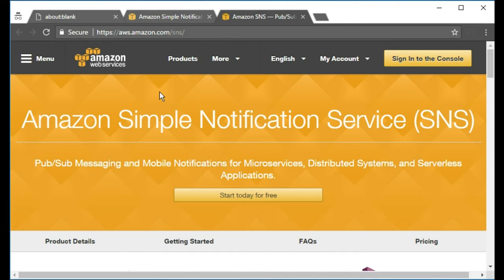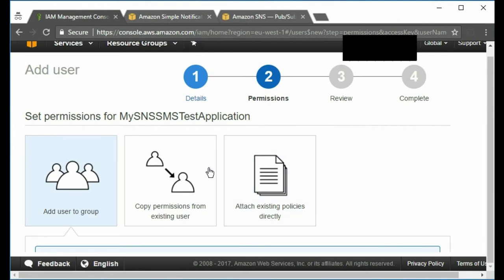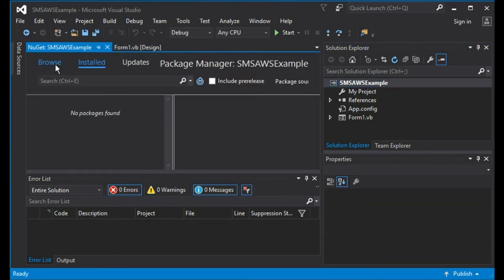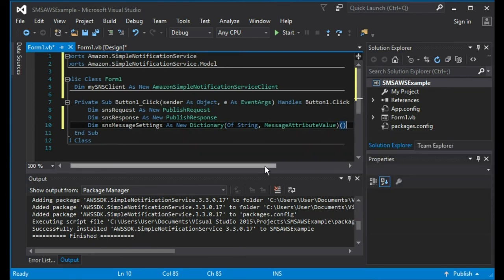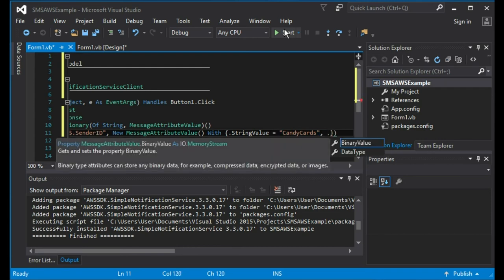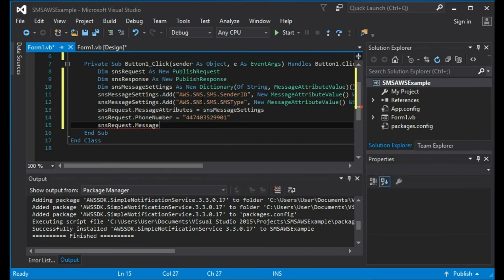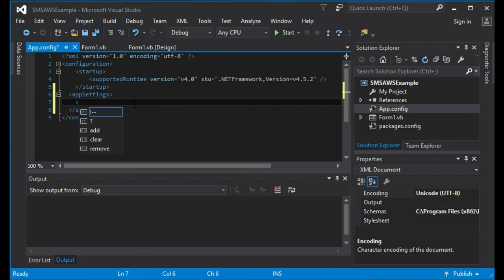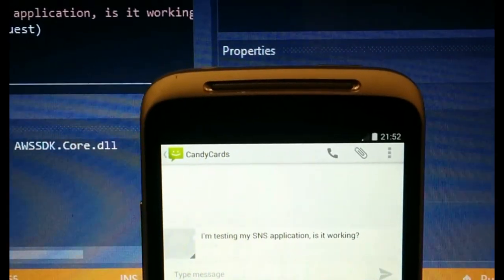How to send a text message using Visual Studio Visual Basic (VB.net) and Amazon's AWS SNS SMS API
A how to video on using the Amazon AWS SNS SMS API with Visual Studio Visual Basic / VB.net. How to create the authentication keys using the AWS IAM control panel, connect to AWS using the AWSSDK nuGet package and then submit a text message for delivery.

I'd love to know if this helps someone! The more people who find this useful the more likely I am to do helpful videos in the future.